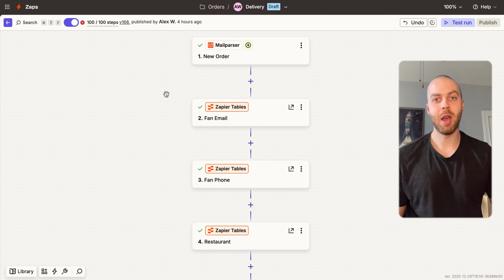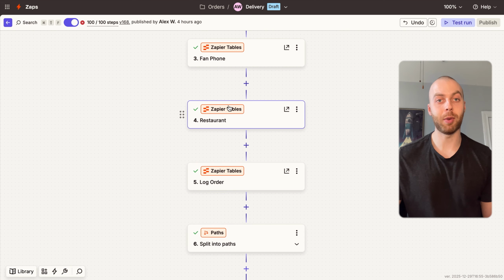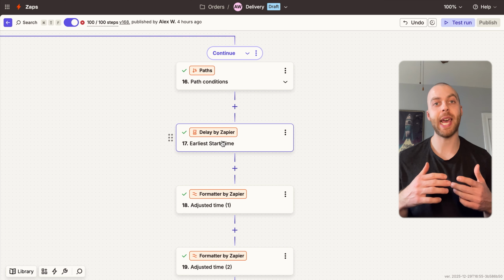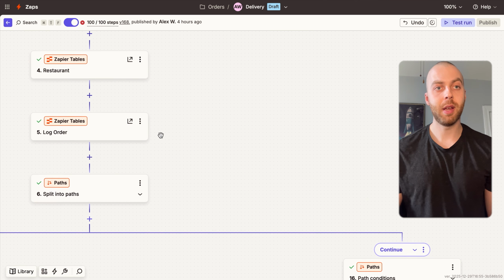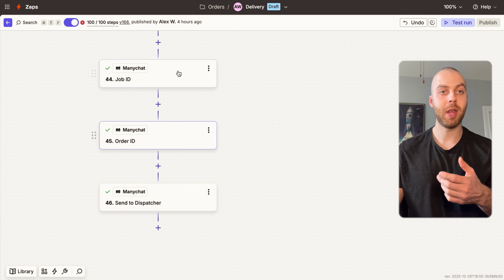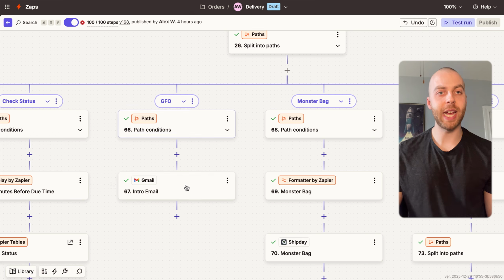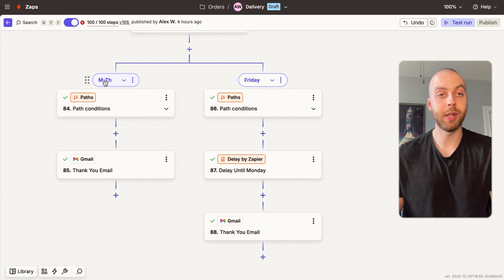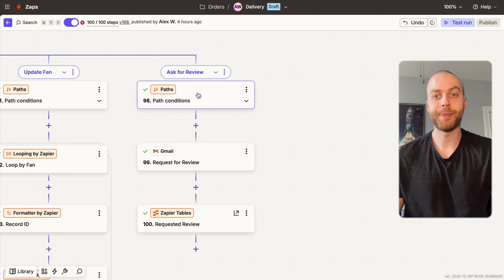How I Automated My Independent Restaurant Delivery Business with a 100-Step Zapier Workflow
In this video, I walk through the most critical automation powering my bike-powered food delivery business, Food Pedaler.

With over 100 automation steps, this workflow handles order intake, routing, notifications, and internal communication—reducing errors and saving hours of manual work.

If you’re curious how complex, no-code automations are built for small businesses, this is a behind-the-scenes look at how it all works.

👍 Like the video if you want more automation breakdowns
💬 Comment if you want a deeper dive into any part of the stack